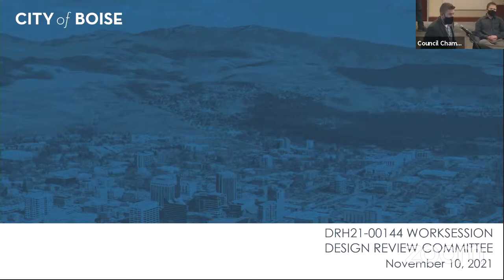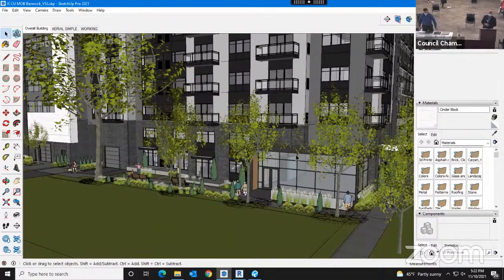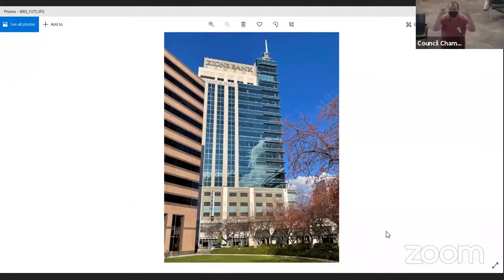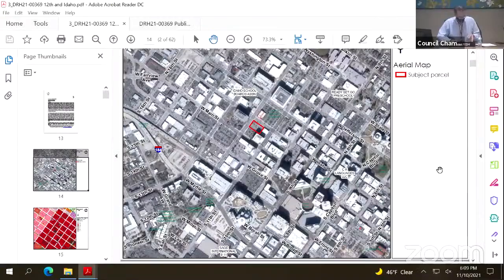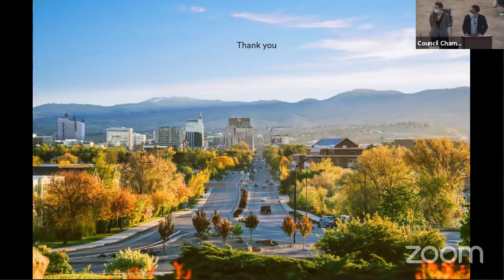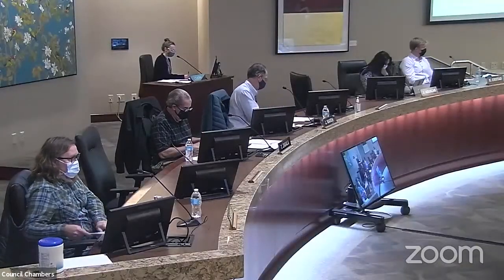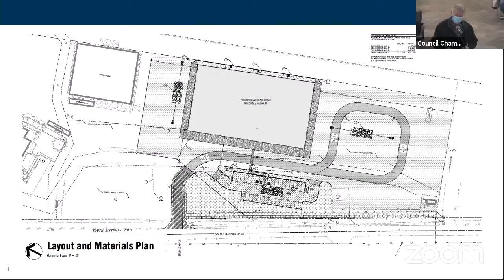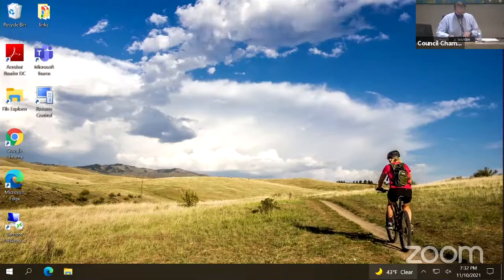Design Review Committee